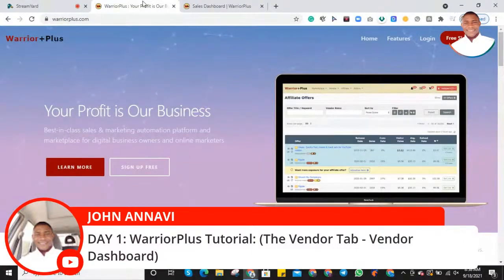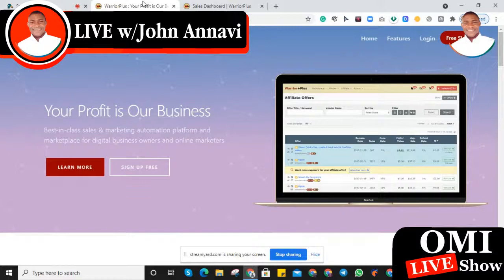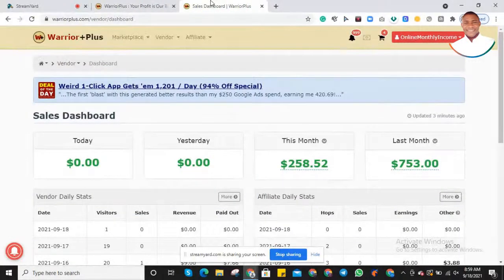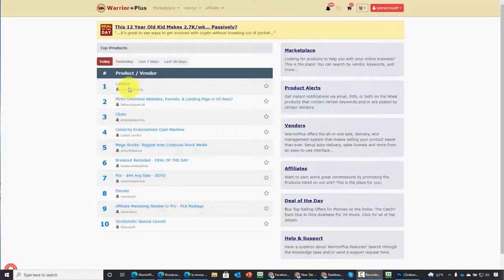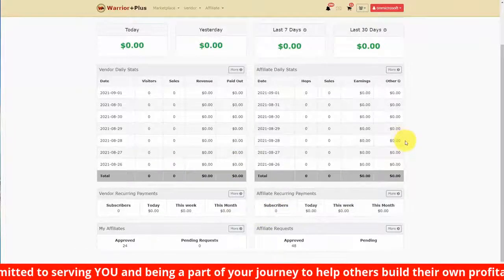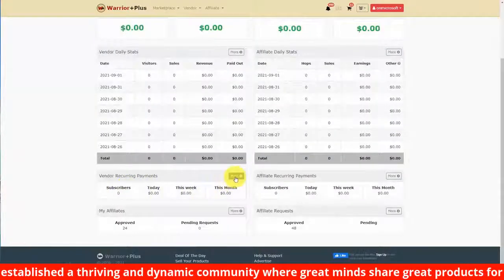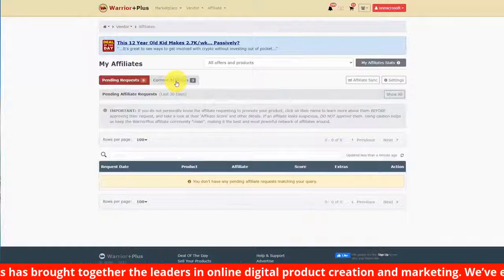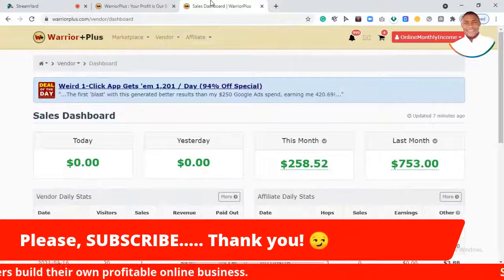DAY 1: WarriorPlus Tutorial: (The Vendor Tab - Vendor Dashboard)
DAY 1: WarriorPlus Tutorial: The Vendor Tab - Vendor Dashboard - (How to Sell On WarriorPlus)

WarriorPlus platform is the Best-in-class sales & marketing automation platform and marketplace for digital business owners and online marketers.

Since 2006, WarriorPlus has brought together the leaders in online digital product creation and marketing. We’ve established a thriving and dynamic community where great minds share great products for greater success. We are committed to serving YOU and being a part of your journey to help others build their own profitable online business.

It’s easy to use, constantly evolving & adding new features and has a great team behind it! Joining WarriorPlus was definitely one of the best decisions I made for my online business.” - Art Flair

3 Easy Step Process to Get Started On WarriorPlus.

Create your Free Account
Our 60-second account signup process is fast, easy… and FREE. Get started now and be up and running in minutes!

Find or Offer Products
Setting up your own products to sell or finding products to buy or promote is a breeze - novice or expert, we’ve got your back!

WarriorPlus makes building your business a snap and handles the annoying “tech” stuff for you. Need something more? Just ask!

Sign-up for your free account and get up and running in minutes…

👉 Best Page Builder for Your Marketing Pages (One Time Fee)

ABOUT JOHN ANNAVI...
John Annavi Olorire has eight years of experience in Online Marketing. He has an epic background in creating irresistible offers full of value while giving his full support 24/7 to his customers.

HOW TO GET IN TOUCH WITH JOHN ANNAVI...
If you are looking to start and grow an online business, or you want to learn different ways to make money online legitimately then always check this channel as I will ALWAYS recommend the best NEW ways to make money online in Nigeria or wherever you are.

These videos are strictly for educational and training purposes, therefore I do not guarantee that you will make as much more money like I do or get ANY results with it. I have been doing online business since 2012 and my results are typical.